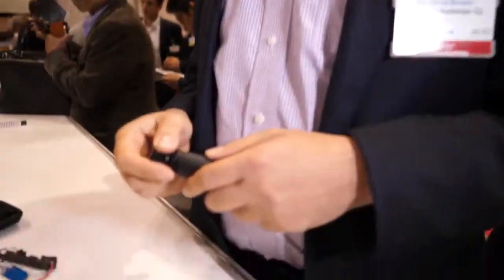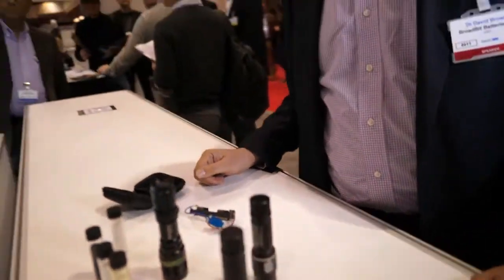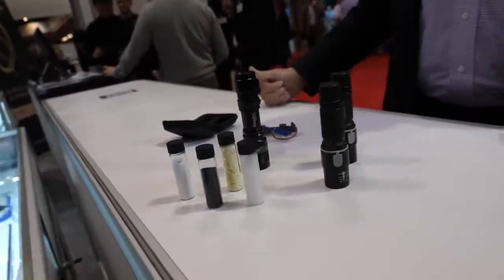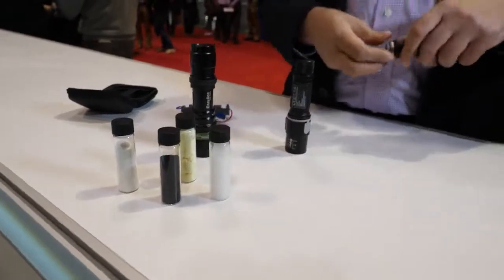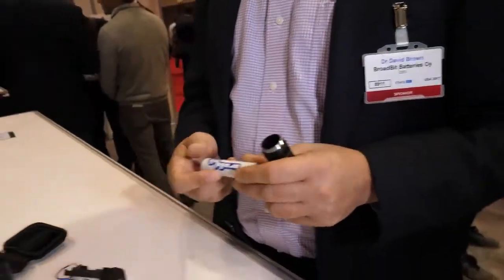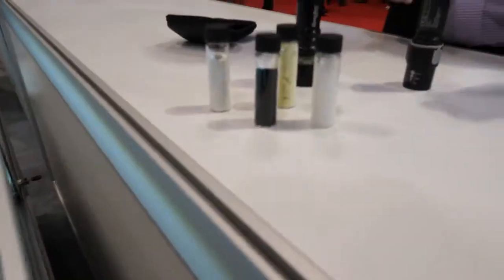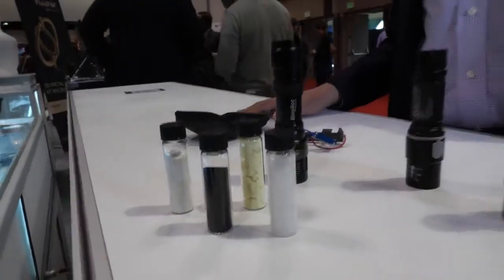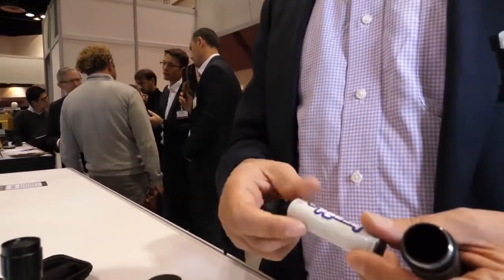BATTERY OF THE FUTURE - Broadbit sodium-based battery technology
BroadBit has developed a novel low-cost, high-performance sodium chloride (table salt) battery technology. The key ingredients of the battery are cheap and abundant silicon oxide (sand), carbon (coal) and sulfur (waste product of petroleum refining).
The company website has a very informative video explaining future plans.